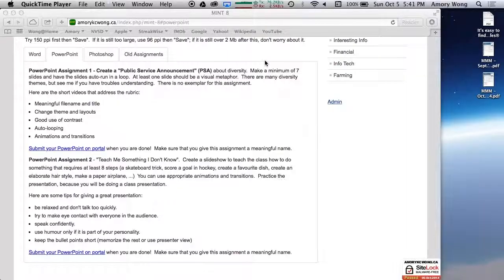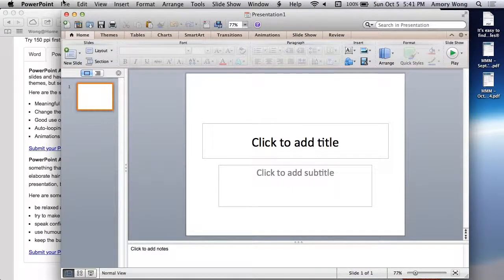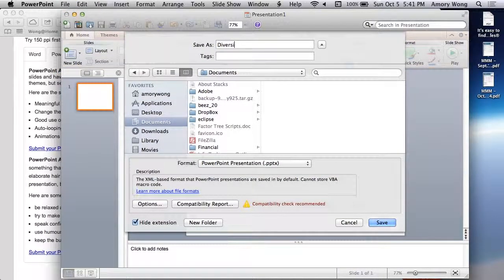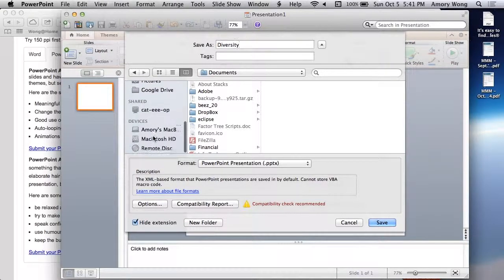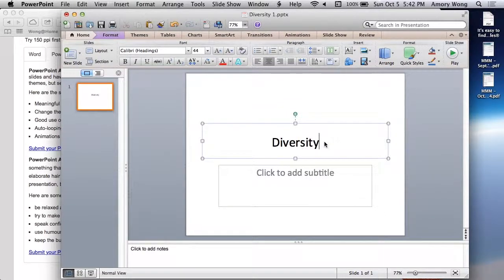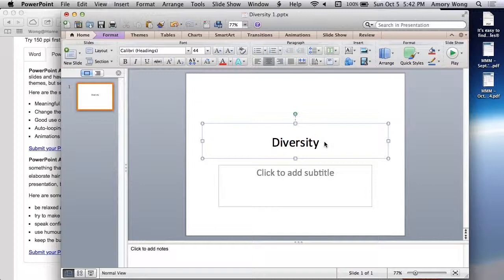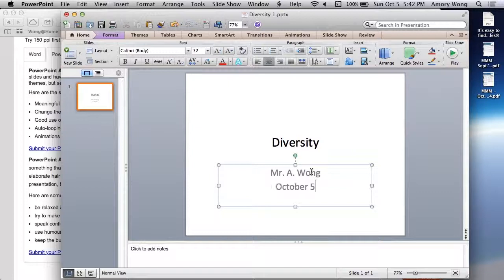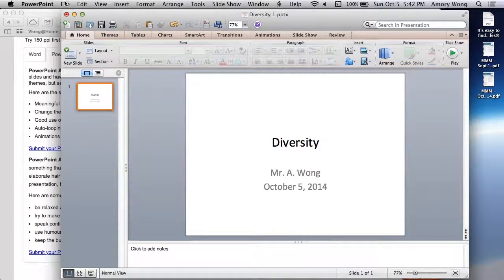PowerPoint Meaningful Filename and Title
Mini lesson on saving files and changing file names and creating a PowerPoint file.